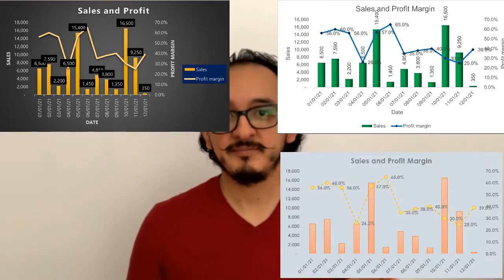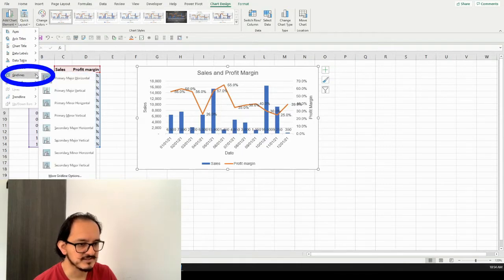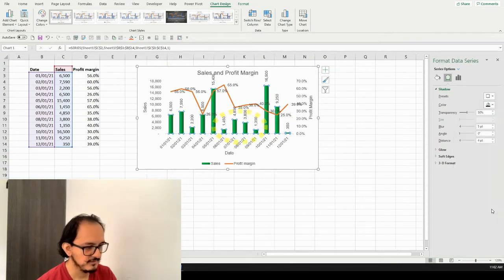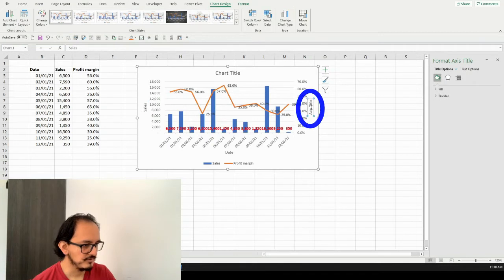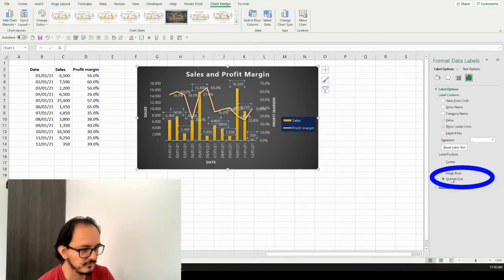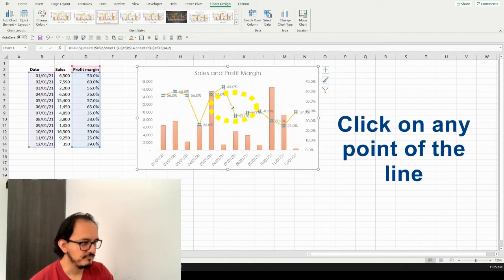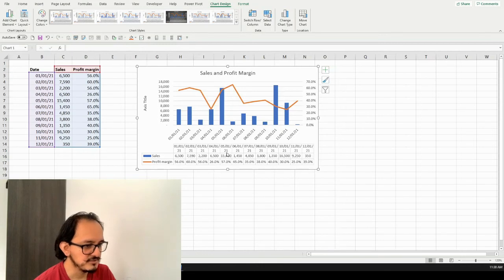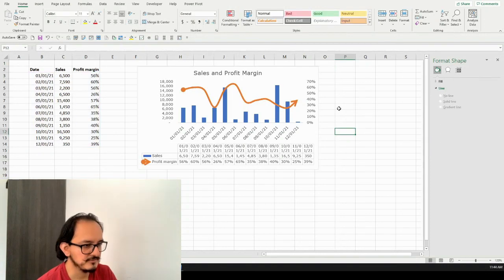📊📈4 easy ways to format a combo chart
A simple and straightforward tutorial on how to format a combo chart (bar and line graph) in Excel in 4 different ways or styles.